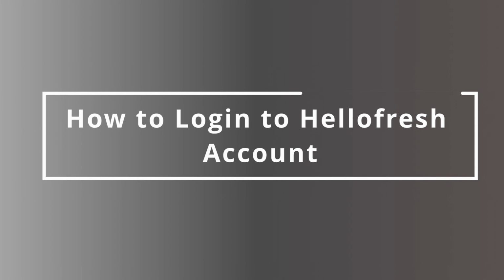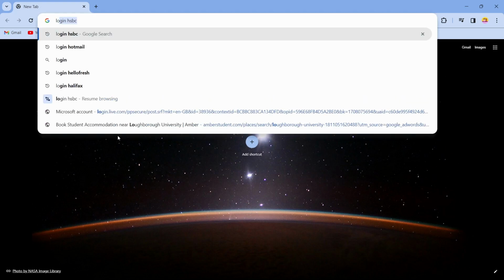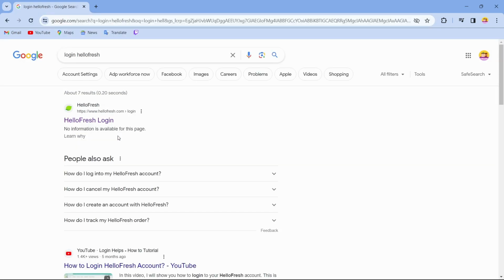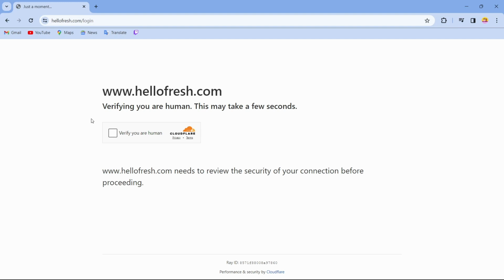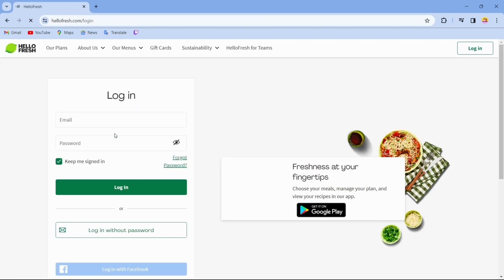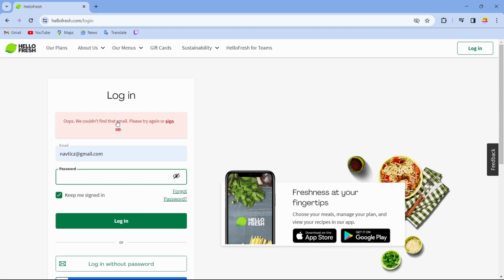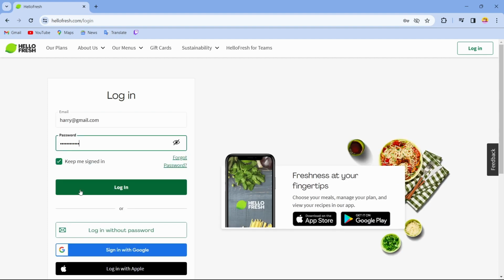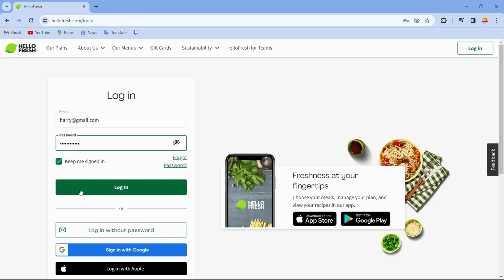How to Login to Hellofresh Account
Learn, How to Login to Hellofresh Account
this video guides you through an easy step-by-step process to Login to Hellofresh Account